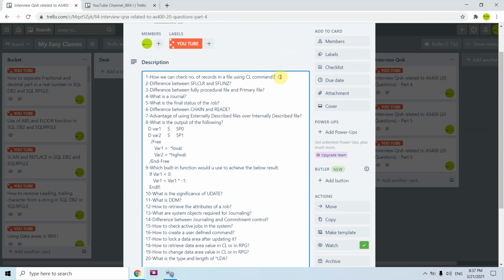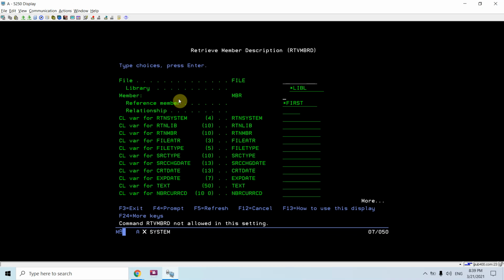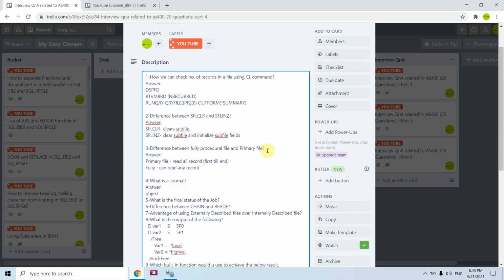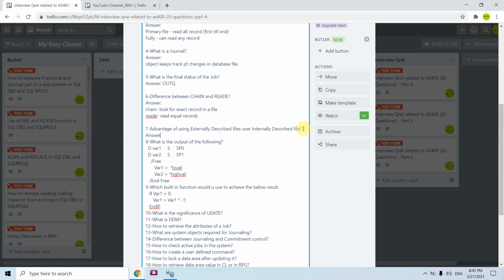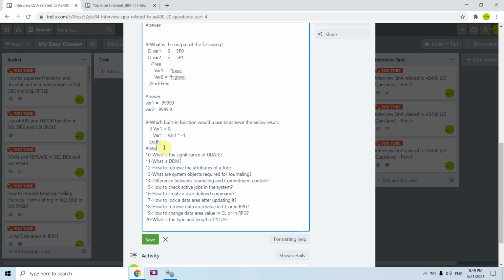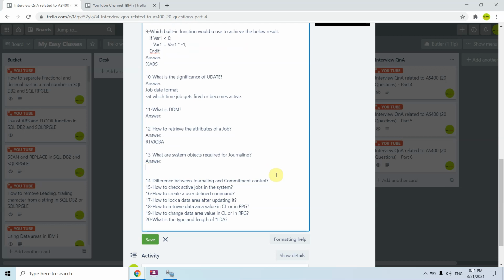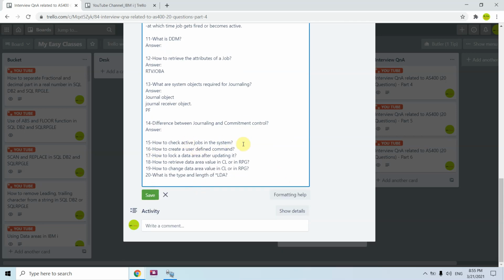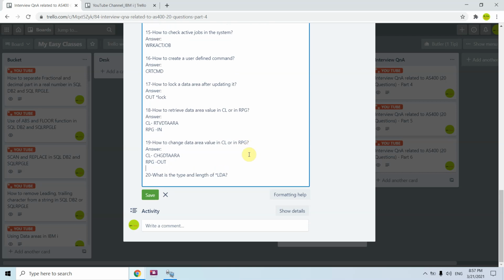AS400 interview questions | Answers with explanation 20 questions | Part4 | My Easy Classes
1-How we can check no. of records in a file using CL command?
2-Difference between SFLCLR and SFLINZ?
3-Difference between fully procedural file and Primary file?
4-What is a Journal?
5-What is the final status of the Job?
6-Difference between CHAIN and READE?
7-Advantage of using Externally Described files over Internally Described file?
8-What is the output of the following?
  D var1     S     5P0
  D var2     S     5P1
    /Free
       Var1 =  *loval;
       Var2 = *highval;
   /End-Free
9-Which built-in function would u use to achieve the below result.
   If Var1 less than 0;
      Var1 = Var1 * -1;
   EndIf;
10-What is the significance of UDATE?
11-What is DDM?
12-How to retrieve the attributes of a Job?
13-What are system objects required for Journaling?
14-Difference between Journaling and Commitment control?
15-How to check active jobs in the system?
16-How to create a user defined command?
17-How to lock a data area after updating it?
18-How to retrieve data area value in CL or in RPG?
19-How to change data area value in CL or in RPG?
20-What is the type and length of *LDA?